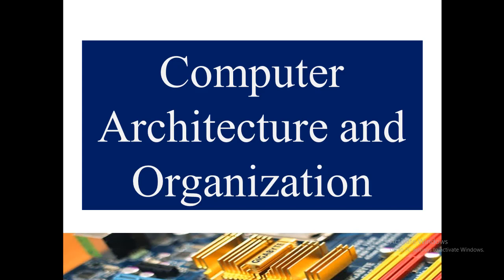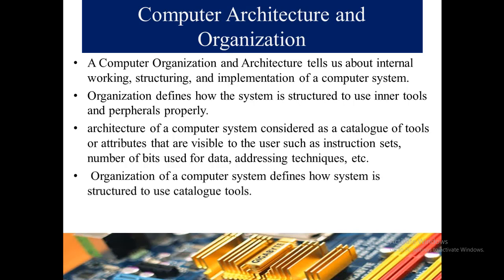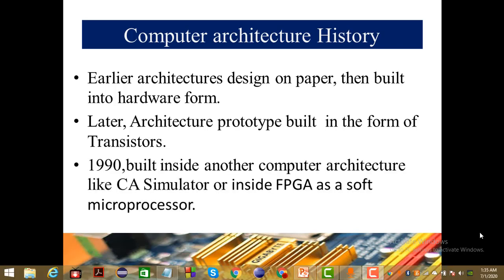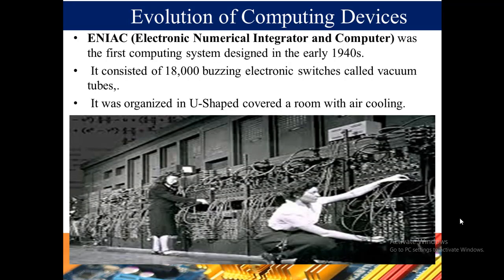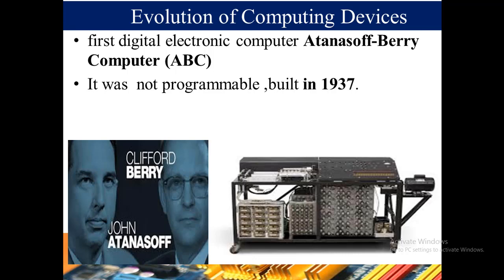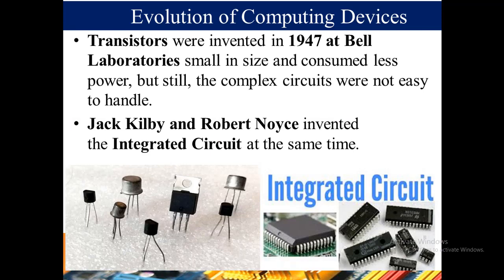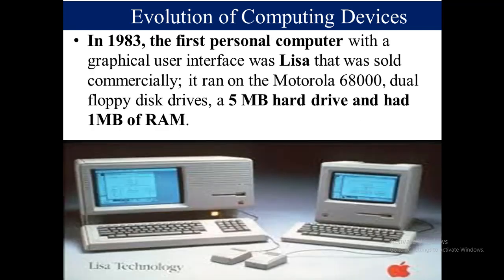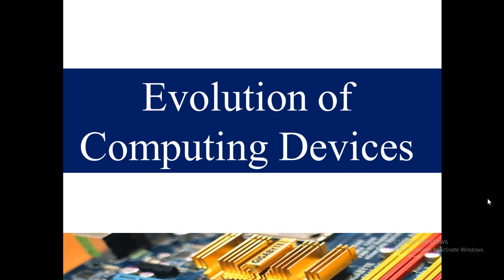lec2/Evolution/Generations/History of Computer Architecture and Organization/ COA/WilliamStallings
AOA, In this lecture,you will learn evolution of  computer organization and computer Architecture.i discussed different generations of computersfrom Eniac to Latest rebotics.